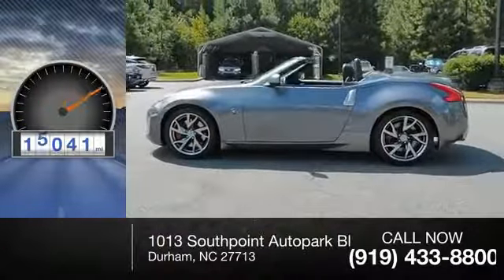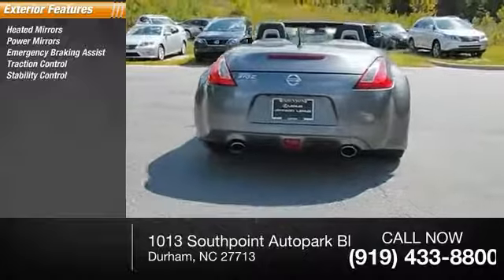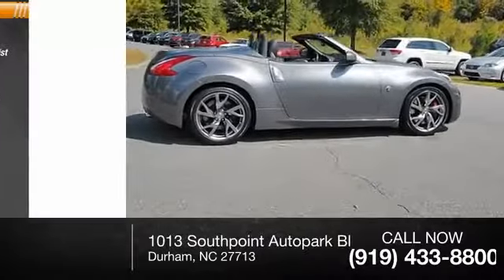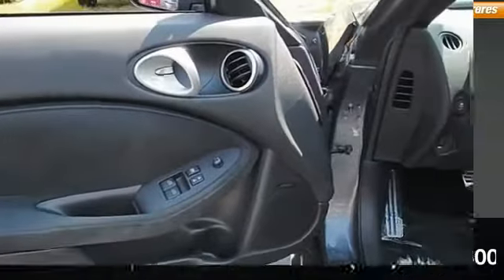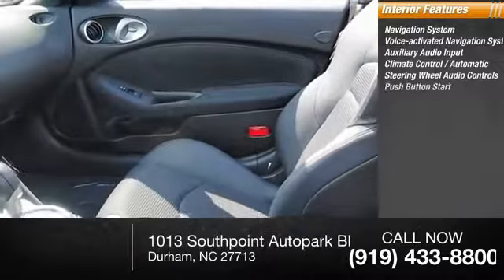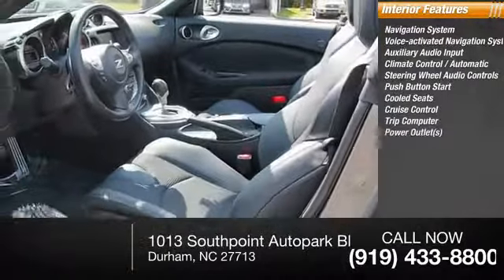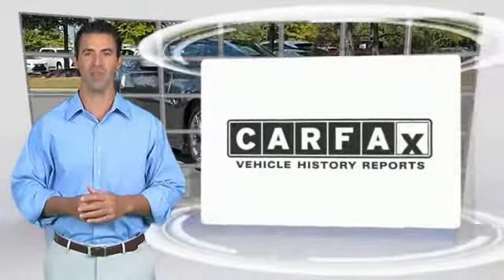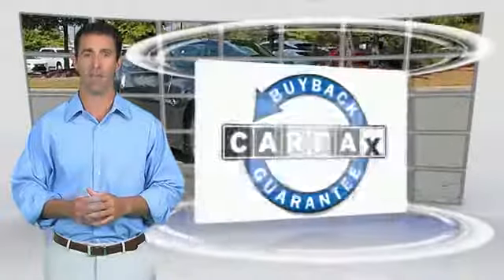2015 Nissan 370Z for sale in Durham NC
2015 Nissan 370Z for sale in Durham NC - Stock # D90657B
Year: 2015
Exterior: Gun Metallic
Interior: Black
Miles: 16041
Engine: 3.7L V6 DOHC 24V
MSRP: N/A
Model Code: N/A
Transmission: 7-Speed A/T
Address:
1013 Southpoint Autopark Blvd